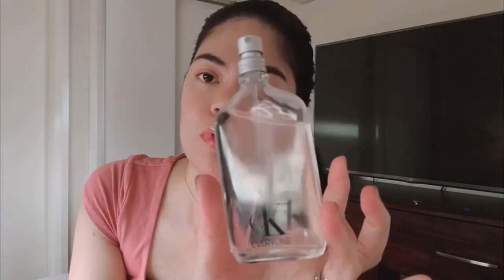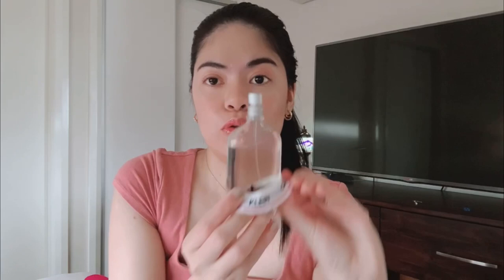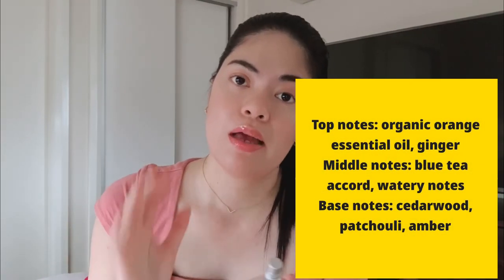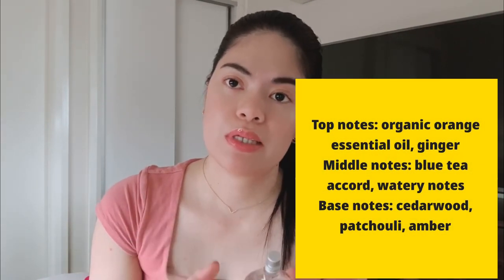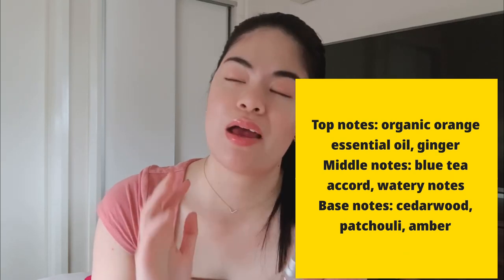New CK EVERYONE! Clean & Genderless + Comparison to CK One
Beauty and Lifestyle Channel

Perfumes mentioned in this video:
CK Everyone
CK One

(video related & business purposes only pls)